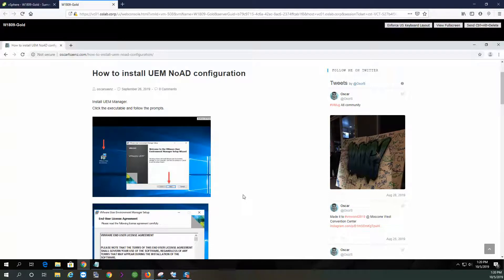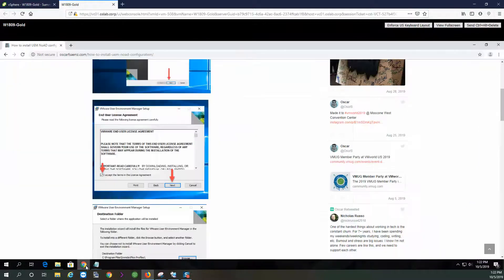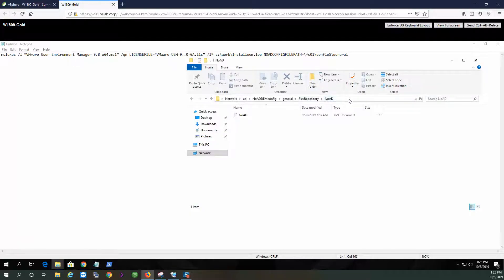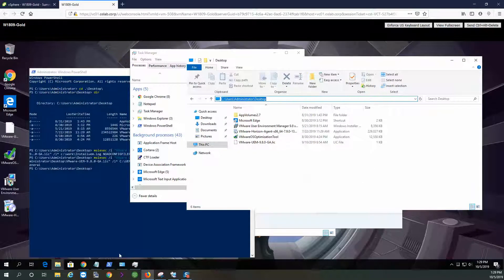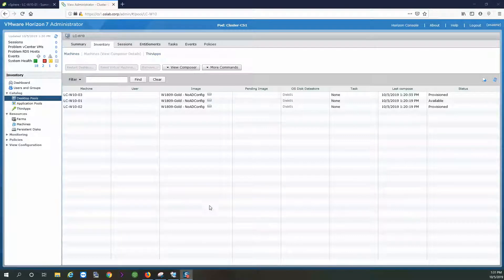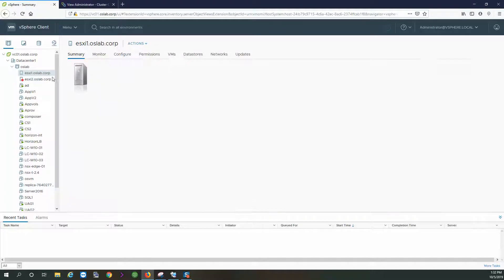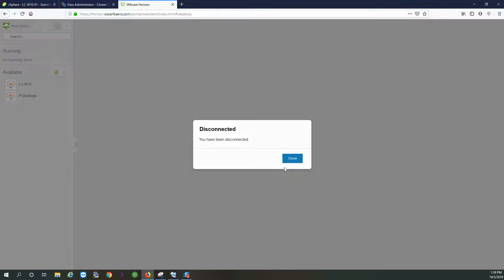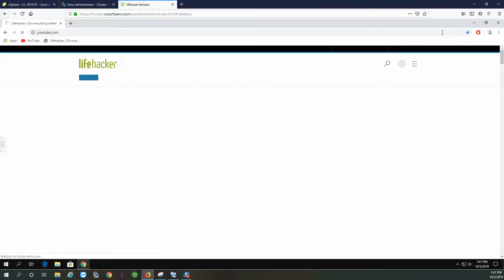VMware UEM/DEM FlexEngine in NoAD Mode - vmware horizon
FlexEngine in NoAD Mode